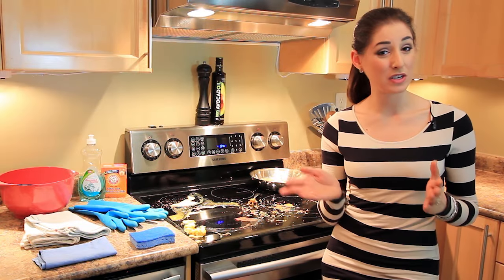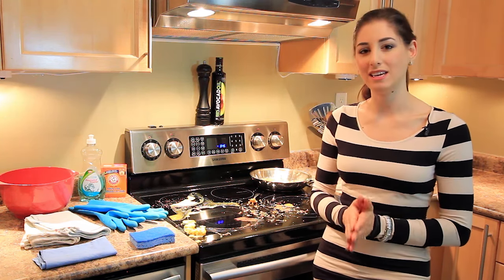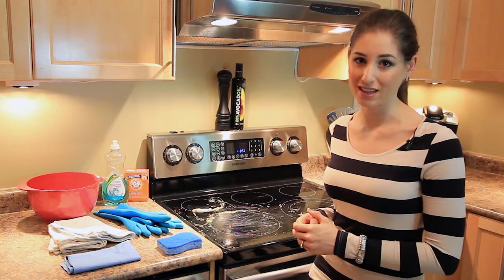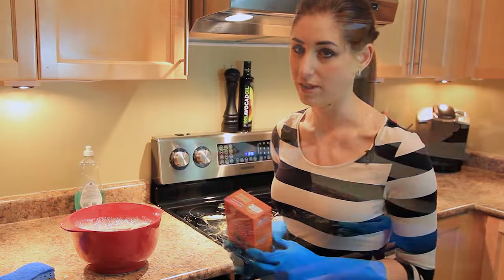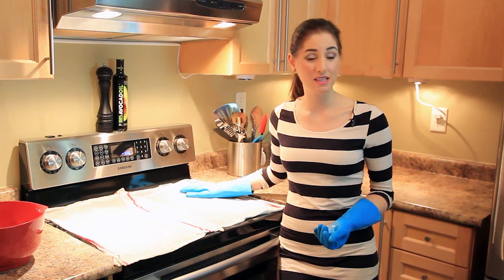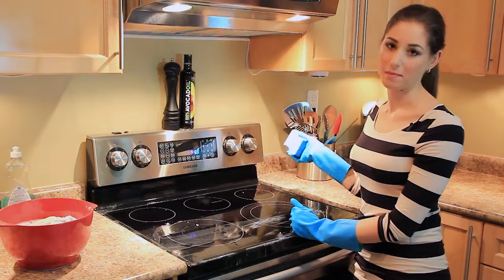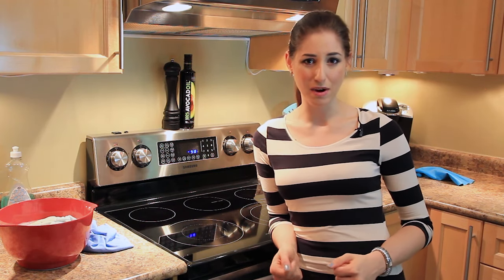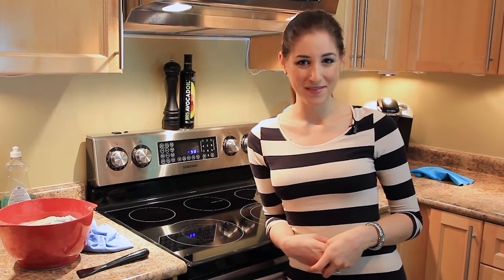How to Clean Your Glass Stovetop! Kitchen Cleaning Ideas That Save You Time & Money (Clean My Space)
Cleaning your glass stovetop can be a royal pain.  Here is a quick and easy trick that will make cleaning it a whole lot easier! for the full post.

Cleaning expert, Melissa Maker, walks you through the products and tools you'll need as well as the simple steps to cleaning a glass stovetop quickly and effectively.

If you don't take care of it, you'll get unsightly build-up along with scratching, pitting (tiny chips, craters or  dents in the glass) and that can lead to cracking, which means you need to replace the stovetop ($$$).

Tools you'll need:
1) Microfiber cloth - this is used at the end to buff the stovetop dry.
2) Sponge - make sure it is clean and ONLY use the cellulose (spongy) side.
3) Bowl with hot water - Fill the bowl half way with hot water.
4) Dish liquid - You need a couple tablespoons, add to the hot water and stir.
5) Tea towels or rags - Use a few and make sure that you can cover the entire stovetop with the rags.
6) Baking soda - used to sprinkle over the stovetop.
7) Paper towel - used to pick up any outstanding debris on the stovetop before you get going with the tip.
8) Rubber gloves - the water gets really hot, no need to burn yourself.

Here are the steps:
Please ONLY DO THIS WHEN TH STOVE IS COOLED.  Never, ever do this on a hot stove.

1) Add hot water to the bowl. Pour in dish liquid.
2) Place rags in bowl and agitate gently, mixing the soap in the water and getting the cloths fully saturated.
3) Sprinkle baking soda over the entire stovetop.
4) Wring out the rags half way; you want them to be wett-ish so that they can activate the baking soda and loosen the build up.
5) Let this sit for 15 minutes.  If you have really bad stains, try leaving it for a few hours, adding water to the stovetop as it dries out.  You want to keep the baking soda moistened.
6) Remove all but one rag.  Begin at the top of the stove and wipe clean in an 'S' pattern.
7) Take soft part of the sponge and run under cool water.  wipe up any debris or work out any tough stains with the sponge.  If you encounter something really challenging try using a SKrAPr (we are obsessed with them).  Don't even think about a razor blade, it's super dangerous and you will almost certainly scratch the stovetop.
8) Finally, take the microfiber cloth and buff the stovetop to a dry shine.  You may want to add some glass cleaner at this point if you are getting a lot of streaks.

Voila!  Gorgeous!

Remember to clean the stovetop after each use so that you never face this build-up issue.  It can get so bad if you leave it, you are continually re-burning food on to a glass surface.  It looks horrible too!

Good luck!